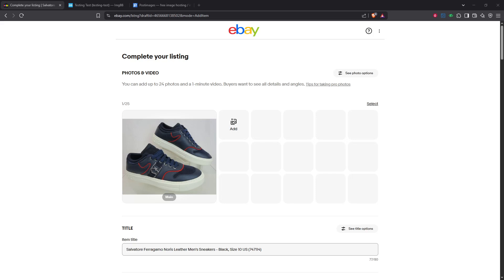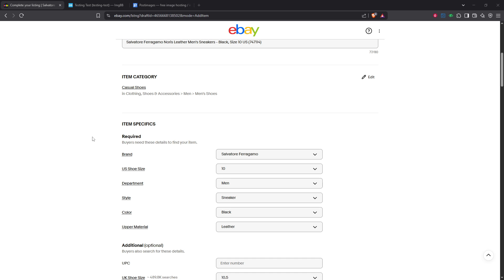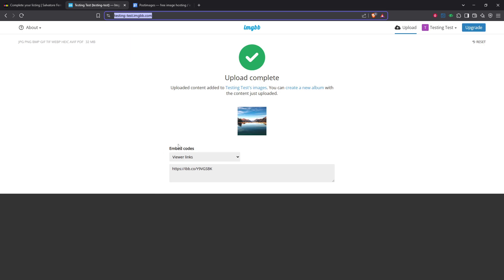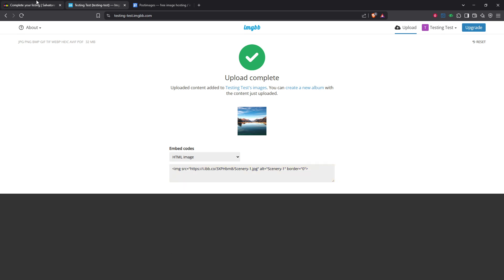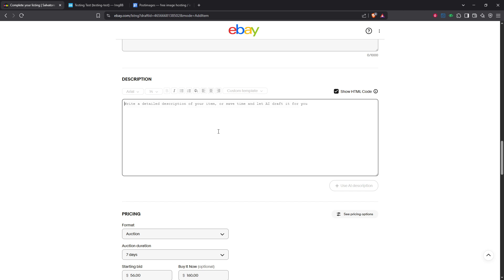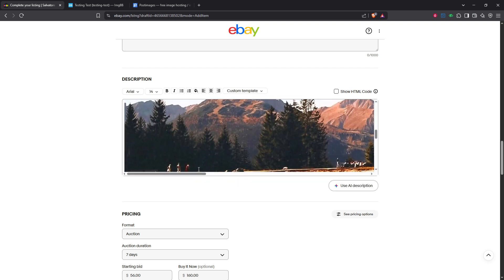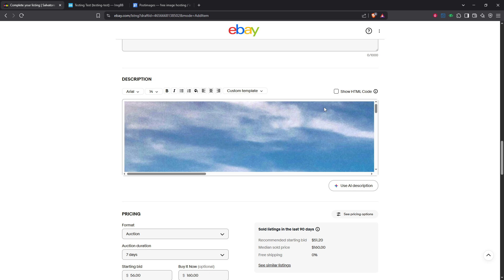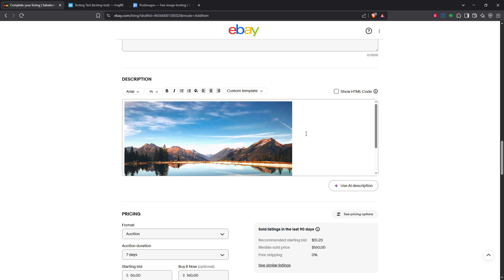How To Add a Picture to Your eBay Description [2025 Full Guide]